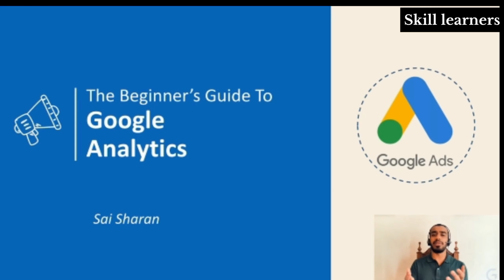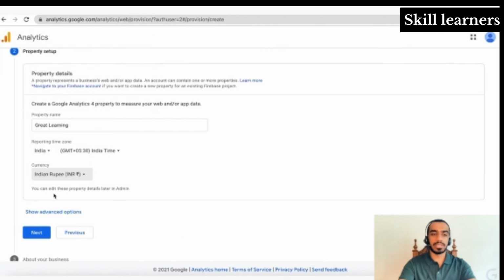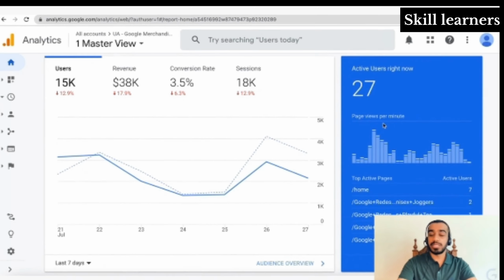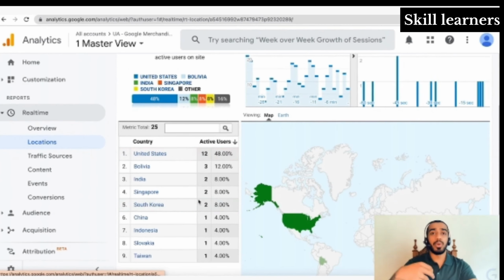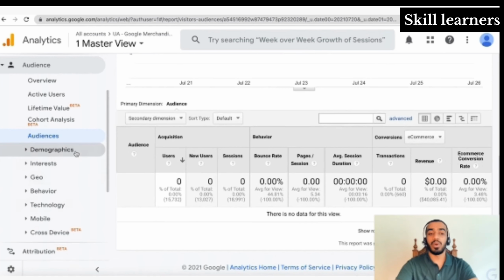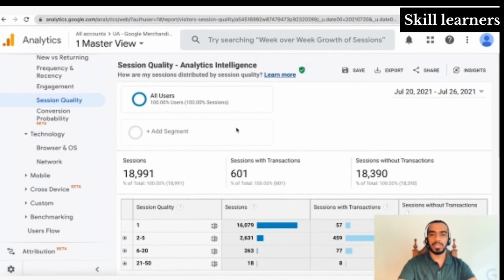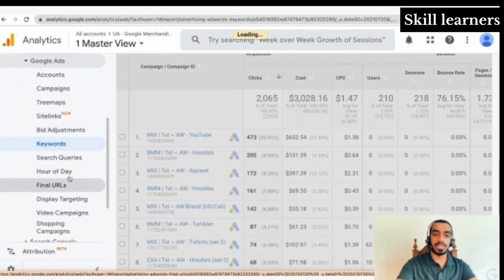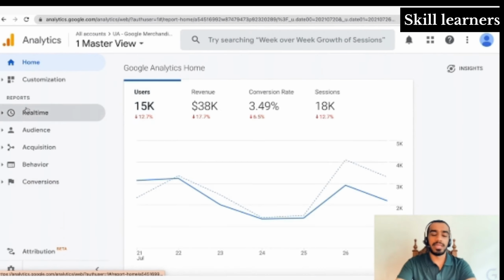google analytics || google analytics full course || google analytics for beginners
channel no. 2

google analytics in hindi google analytics in digital marketing
google analytics 4 wscube tech google analytics umar tazkeer
google analytics
google adsense kya hai google ads kaise band kare
google ads full course malayalam
google ads full tutorial
google ads full tutorial 2023
google ads full tutorial 2022
how to create your first google ads campaign - full tutorial
google ads tutorial 2023 (full beginner's guide) adwords
google ads tutorial full course
google search ads full tutorial in hindi
how to run google ads for local business (full tutorial)
google seo digital marketing kaise kare
google seo tutorial
google seo update 2023
google seo for beginners
google seo update
google seo kaise kare in hindi
google seo course
google seo algorithm update 2023
google advertisement
google advertising kaise kare
google advertisement kaise band kare
google advert
google advanced search
google advertiser verification tutorial
google advanced search google advertising for small business
google advanced
google advertising id reset
google advertisement kaise kare
google advertisement stop
google advertisement in tamil
google advertisement se paise kaise kamaye
google advertisement malayalam
google advertisement
india pakistan google advertisement video
google advertisement off
google advertising course
Google campaign
google campaign ad google campaign kaise banaye
google campaign setup
google campaign manager
google campaign course
google campaign manager 360
google campaign not running
google campaign url builder
google campaign calls
google campaign optimization
google ads se paise kaise kamaye
google ads se paise kaise kamaye mobile se google ads se paise kaise nikale
google ads se paise kaise kamaye 2023 google ads se paise kaise kamaye sanjeev kumar
google ads se paise refund kaise kare
google ads se paise kaise kamaye without investment
google ads se paise kaise kamaye youtube per
google ads se paise kaise kamaye phone google ads se paise kaise add kare
Google ads business kse
google my business ads kaise banaye
 google ads se business kaise kare
google ads par apna business kaise dale
google ads business account kaise banaye